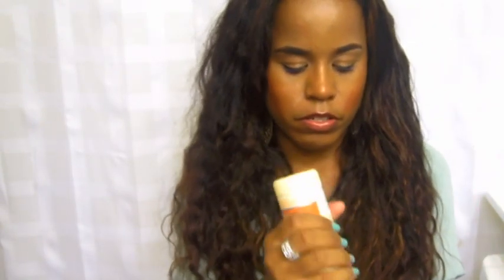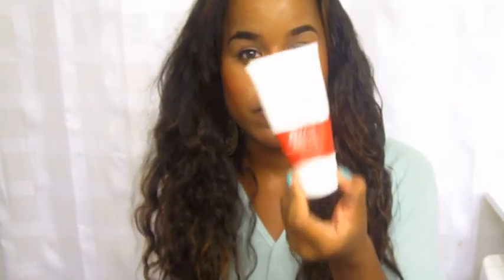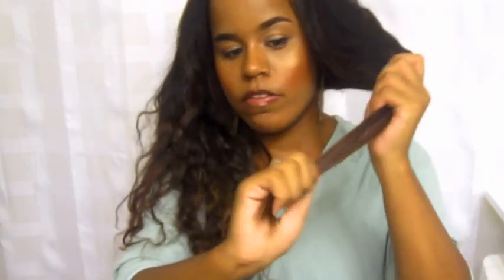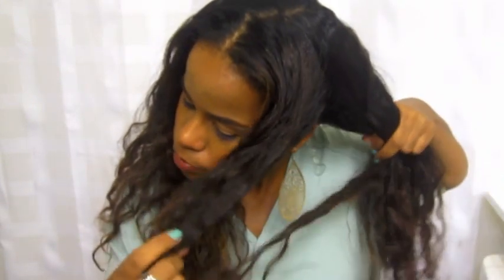How I Refresh My Old Braid Out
These are the steps I take to refresh my old braidout... I do this almost every night to maintain the style for up to a week!